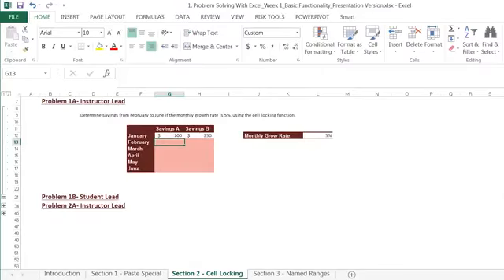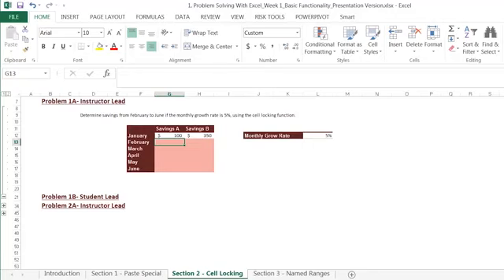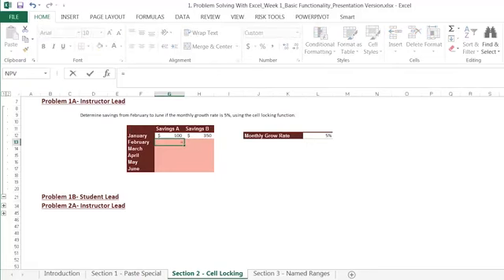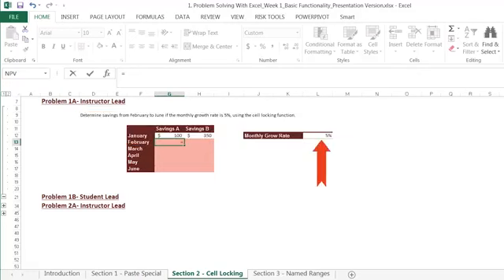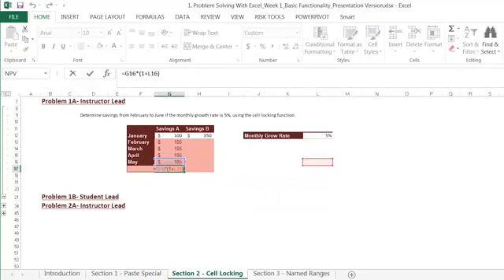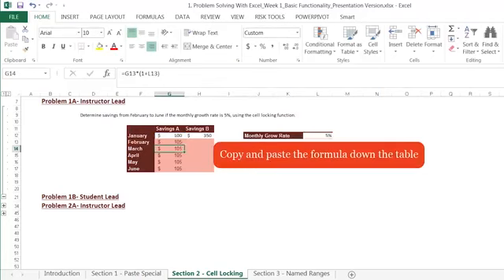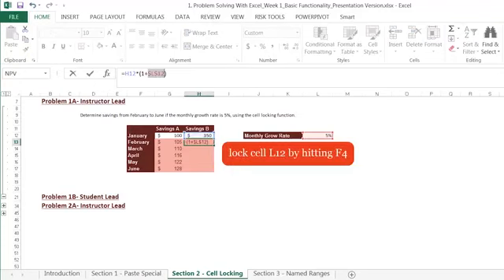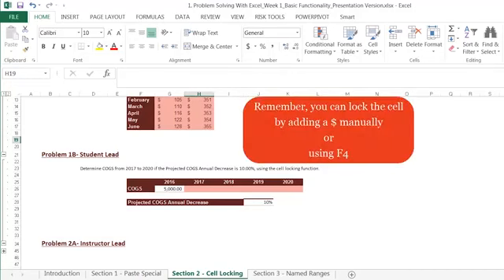Cell Locking Part 1 PwC